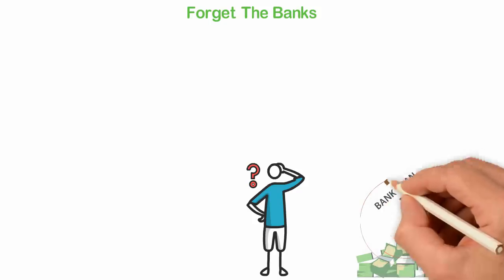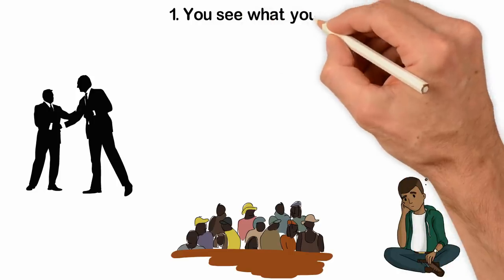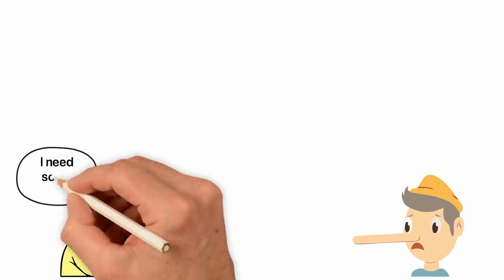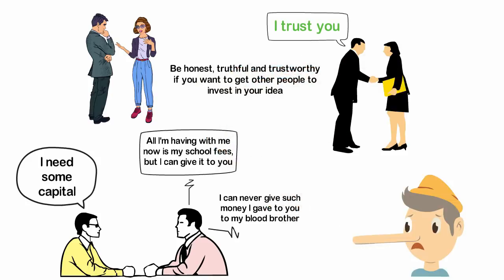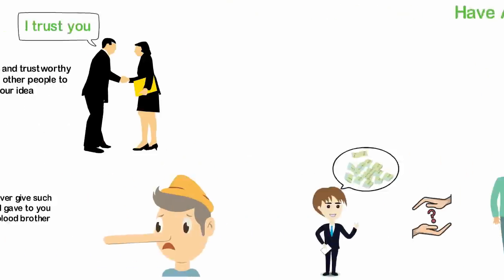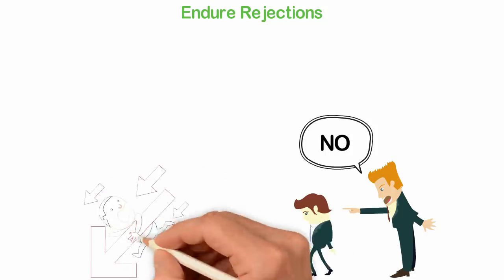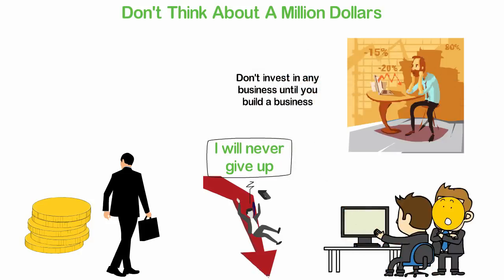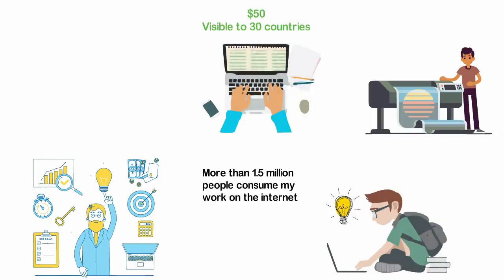How to Invest Without Money (2)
In part one of this video, I talked about what I consider to be the foundation of everything about investing without your own money. I told you the story of how my parents often told me that money is the foundation for more money and how I decided to look for another opinion about money.
I found that opinion from those who have made significant money and that changed my life. For more than 11 years, I've been able to get investment from different people, including strangers who didn't know me from Adam.
 I told you about some of the books I read which thought me about OPM and how to get it and I told you about the need to bury yourself into understanding whatever you want to invest in, even before you try to get someone else to invest in your idea.
If you've not seen part one of this video, you must watch this after this one so we'll link to it in the description box and if you're new here, don't forget to subscribe so that you won't miss other interesting videos like this.